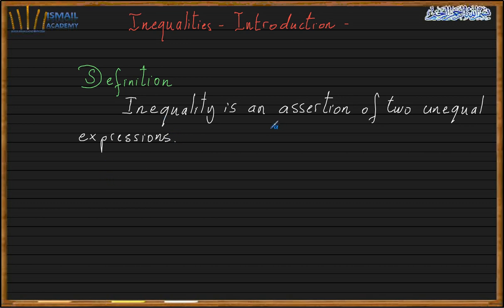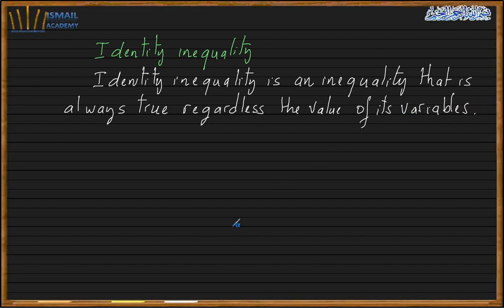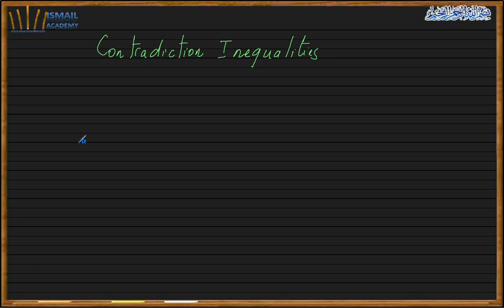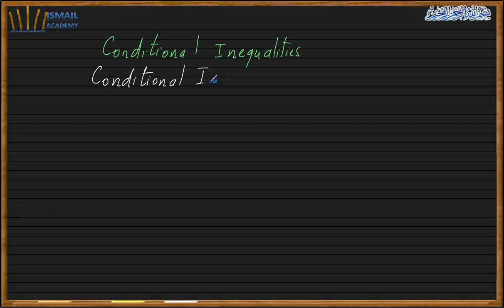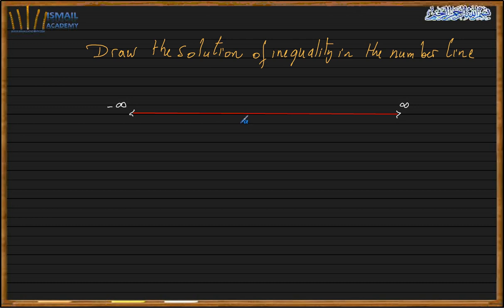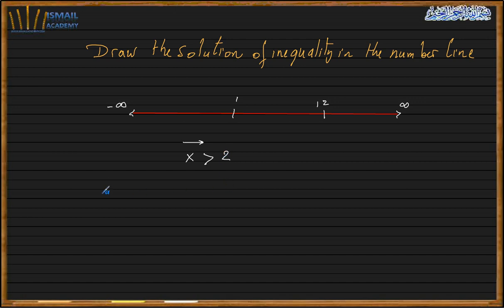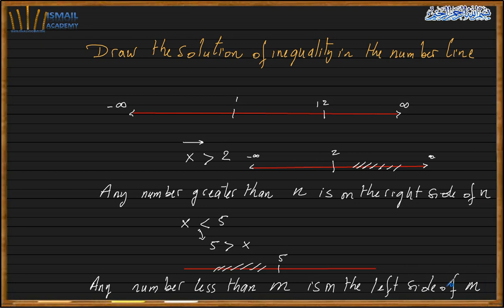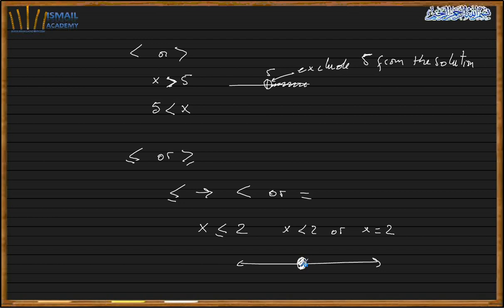Inequalities Lesson 2 Introduction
This lesson will teach you about the inequalities, the different type of inequalities, and how to draw the solution of an inequality in the number line.
Duration:22:37